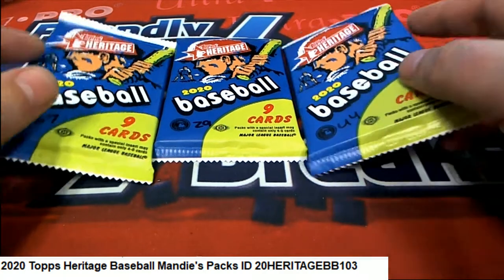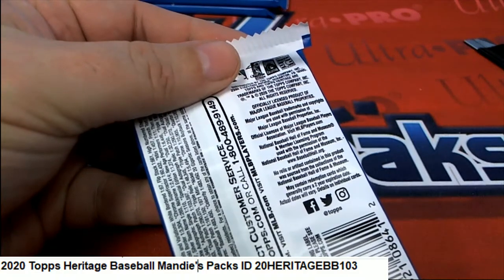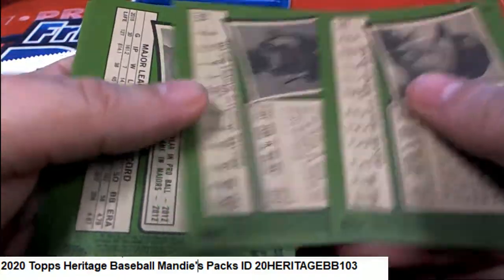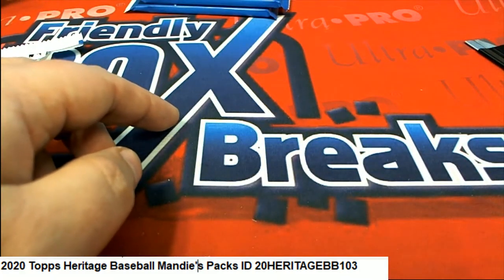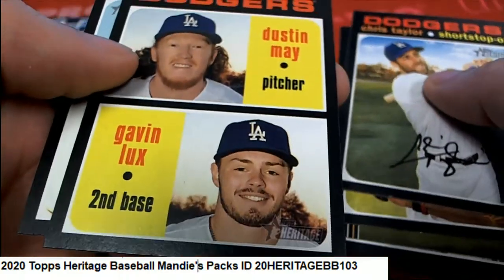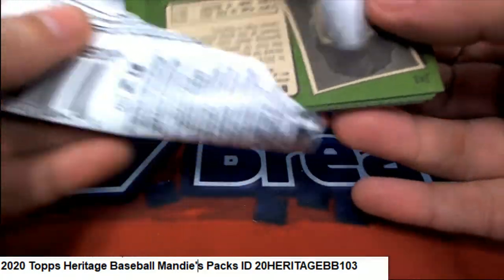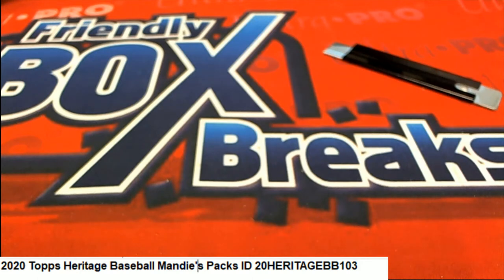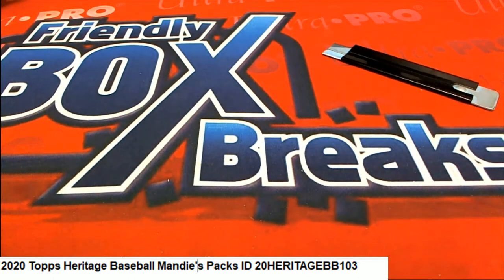2020 Topps Heritage Baseball Mandie's Packs ID 20HERITAGEBB103